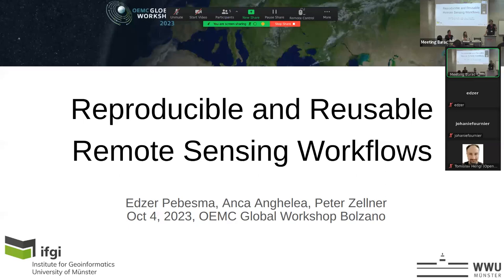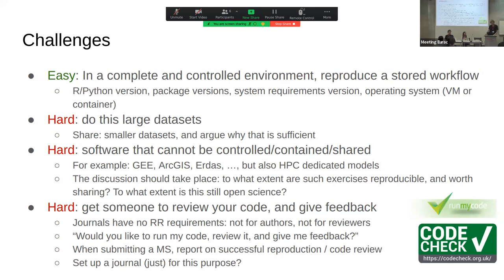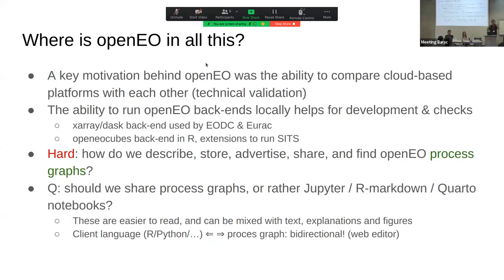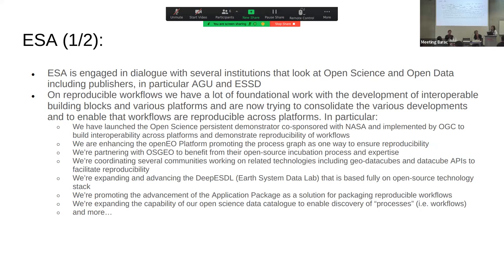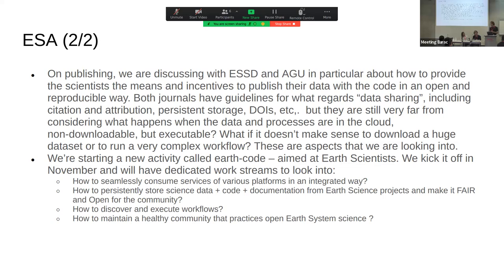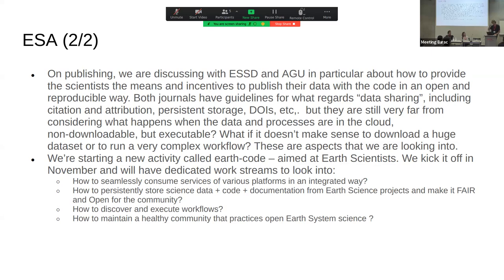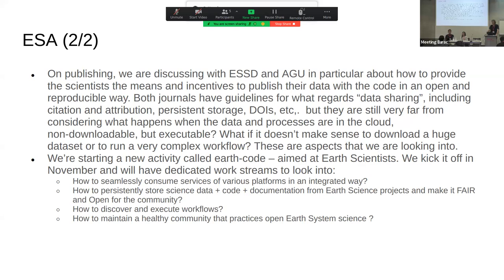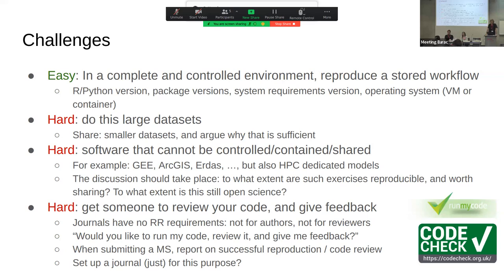Edzer Pebesma: Reproducible and Reusable Remote Sensing Workflows